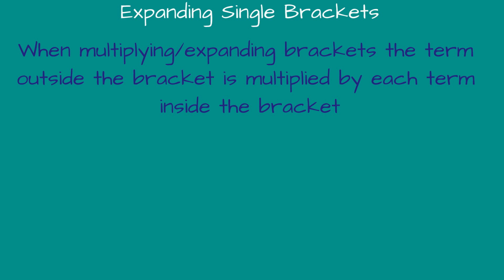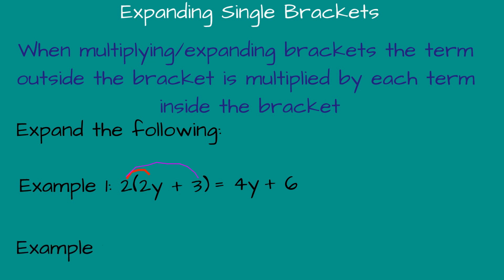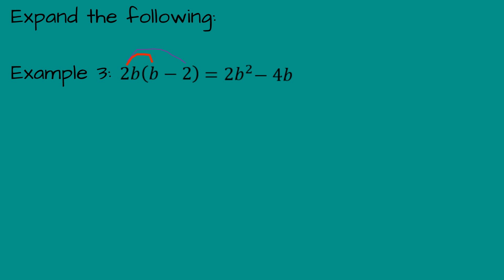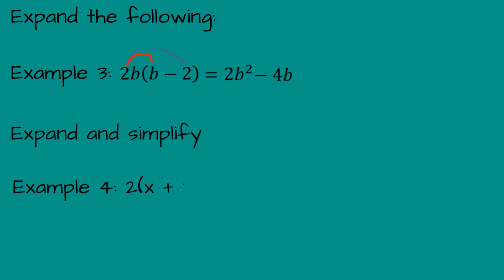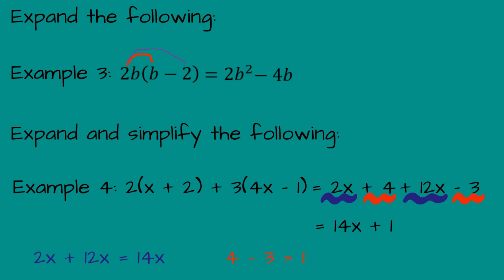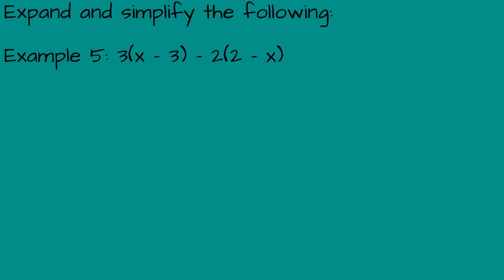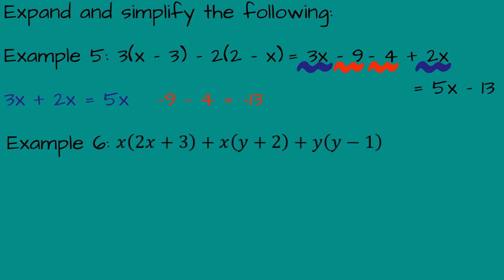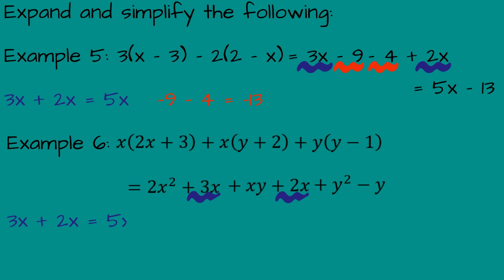Expanding single brackets (GCSE Higher and Foundation)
How to expand single brackets, with one term on the outside and two terms inside the bracket, and then simplify. The video is suitable for foundation and higher GCSE.
For help with simplifying see previous video on collecting like terms. The link is below.

Timestamps:
0:00 Introduction
0:29 Expand 2(2y+3)
0:51 Expand -3(4x-1)
01:10 Expand 2b(b-2)
01:52 Expand and simplify 2(x+2)+3(4x-1)
02:26 Expand and simplify 3(x-3)-2(2-x)
02:56 Expand and simplify x(2x+3)+x(y+2)+y(y-1)